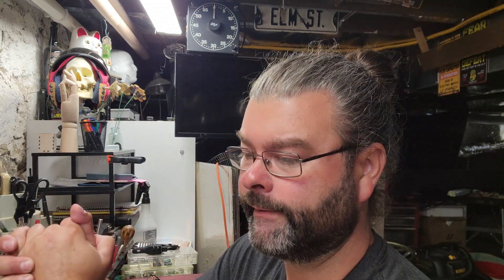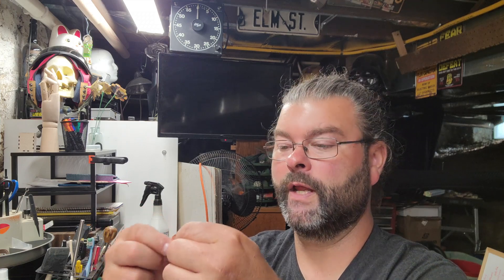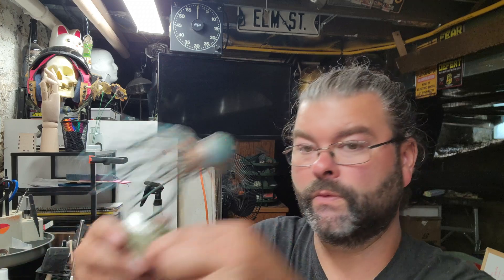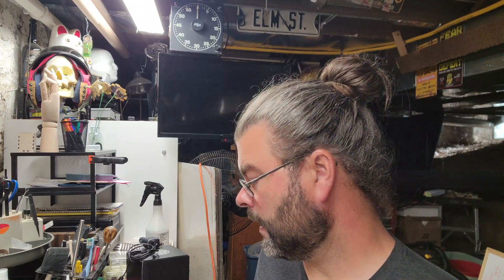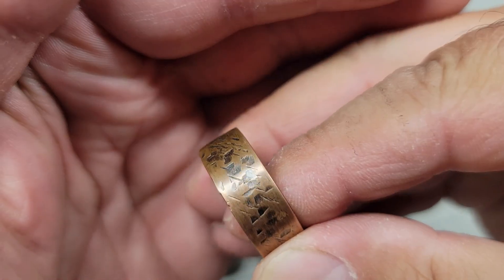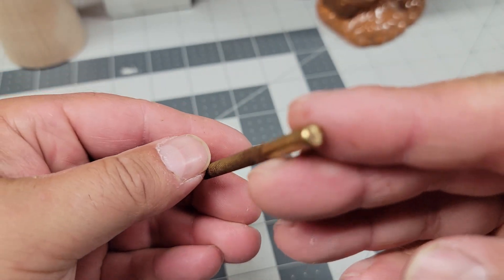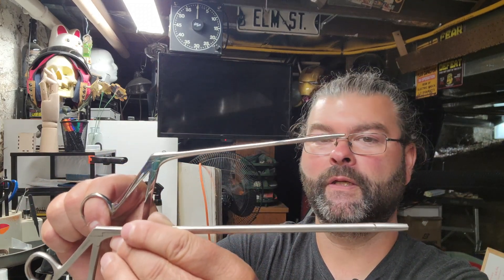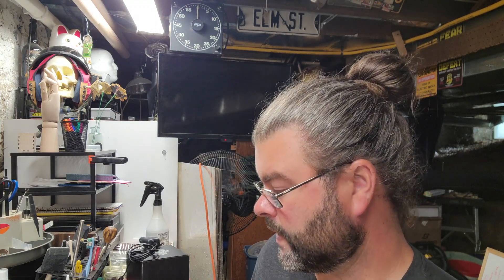Tools and products I use are...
Some tools and products I use for my projects.

Alligator forceps
Liver of sulfer
Dapping set
Disc cutter
Mod podge
Dimensional magic
Non-marring pliers
Non-marring long nose pliers
Diamond hole saw set
Brass hammer